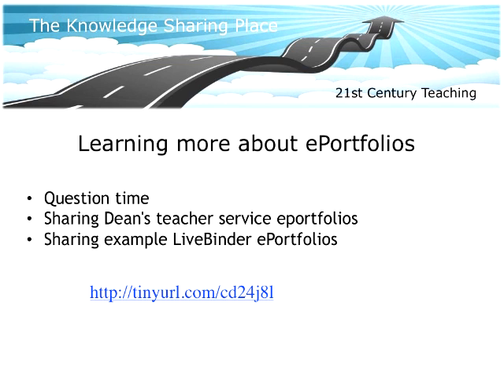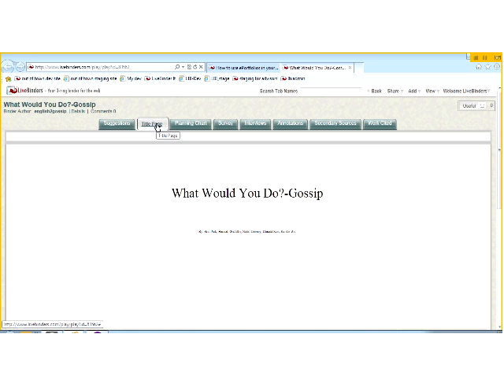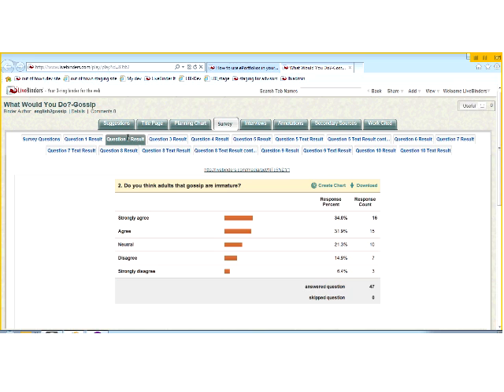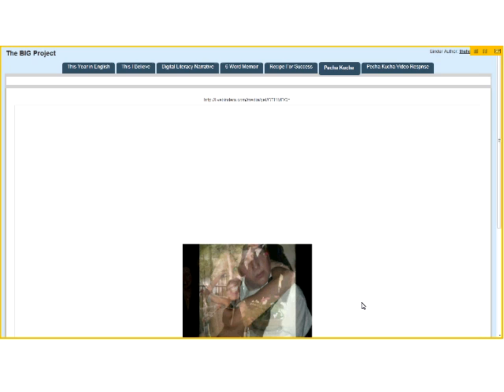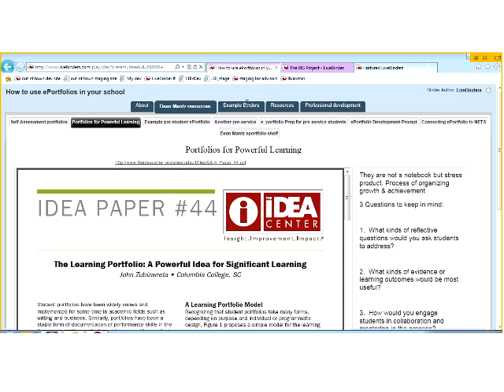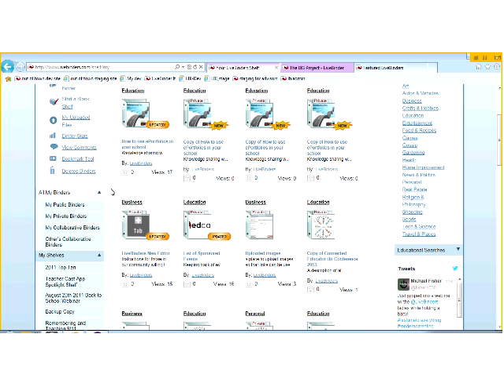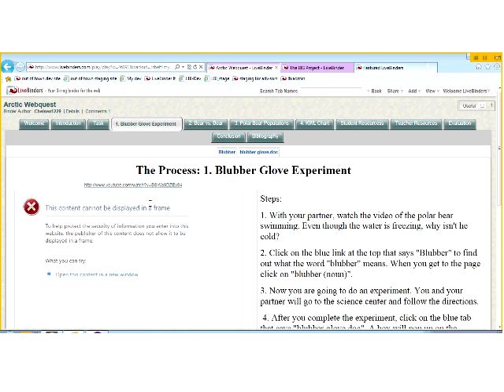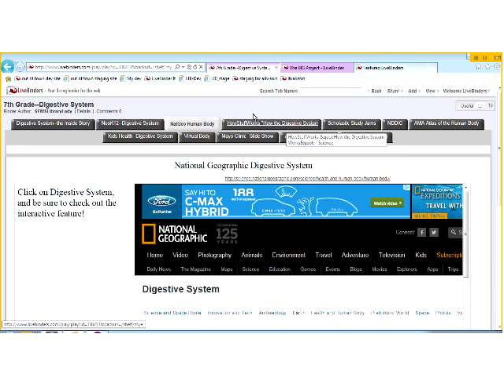Knowledge Sharing Place Webinar on ePortfolios 4-24-13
Our April 24, 2013 Knowledge Sharing Place Webinar was an informal discussion about the value of ePortfolios and how they are being used from the lower schools through higher education. Guest speakers included Dean Mantz and Mike Fisher.  Example binders were shared of different types of ePortfolios